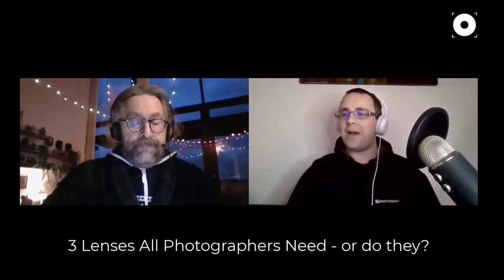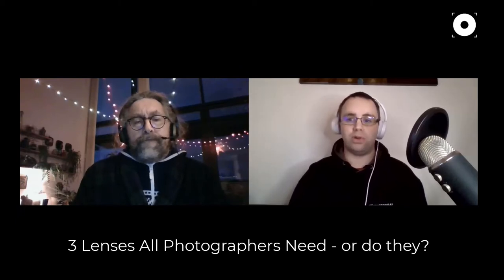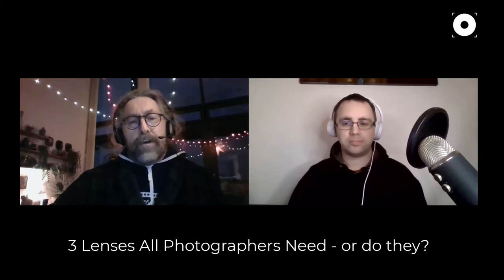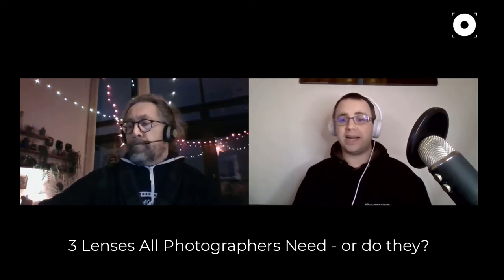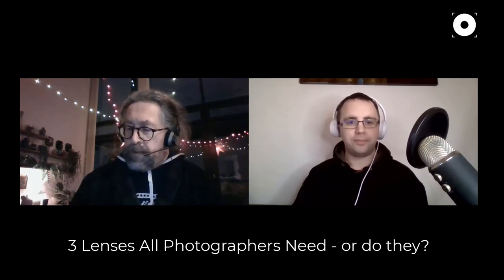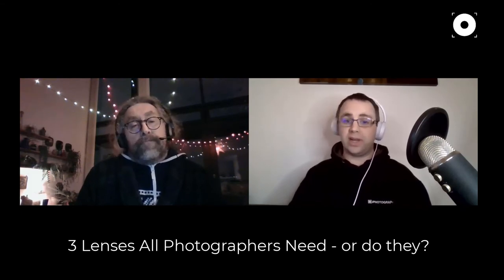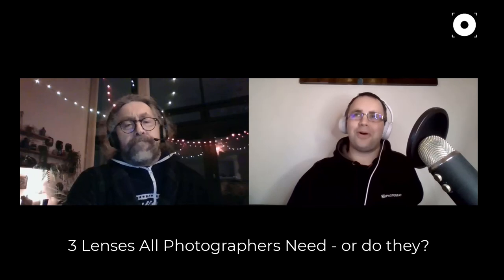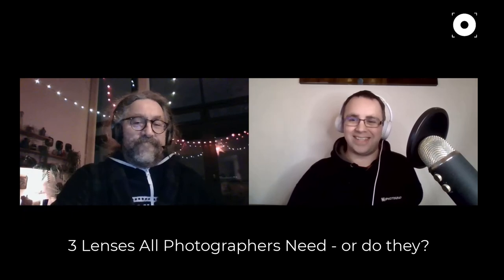3 Lenses all Photographers NEED (or do they?)